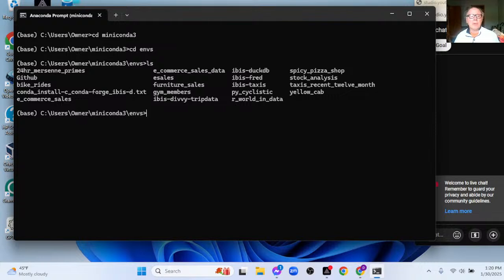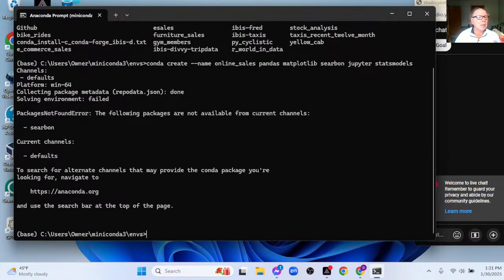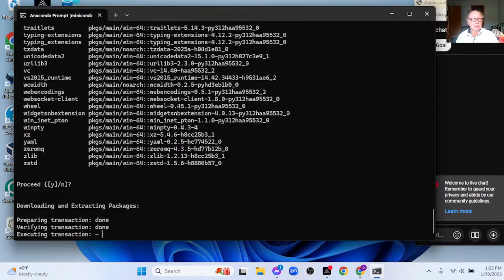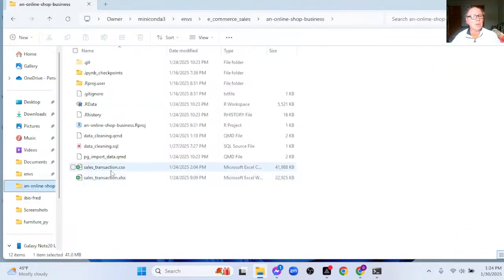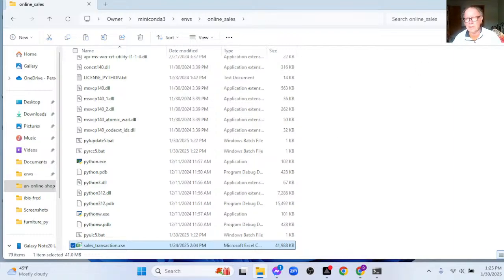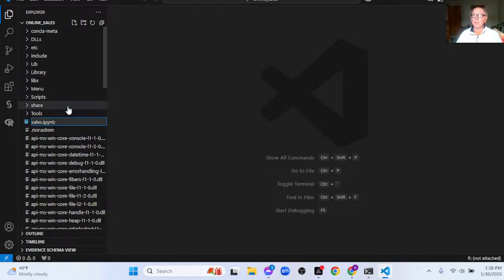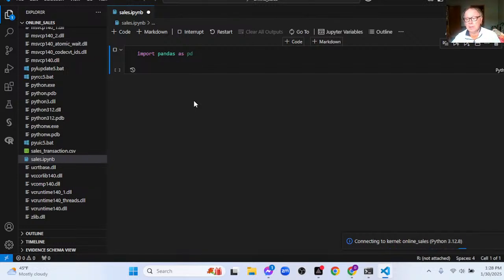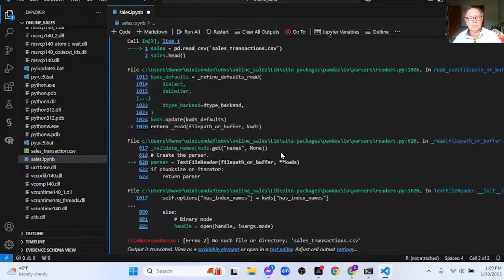Anaconda Python(mini): Getting Up and Running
Getting up and running with Mini-Conda.